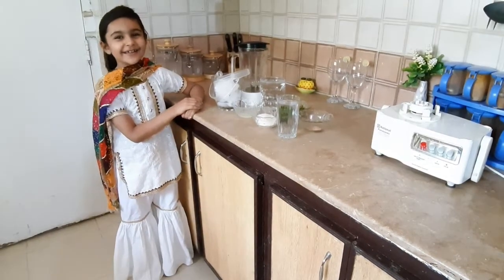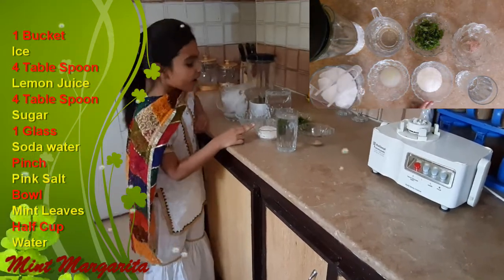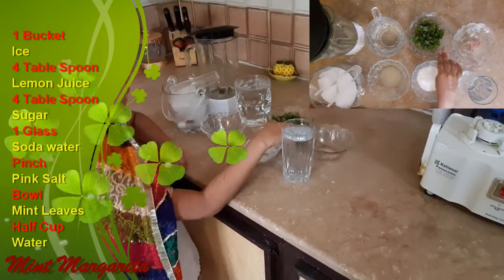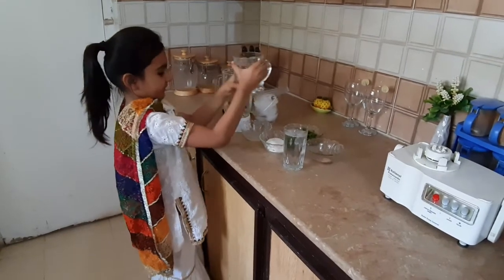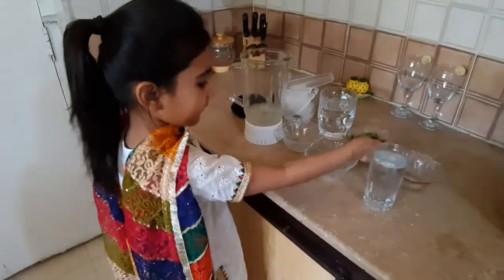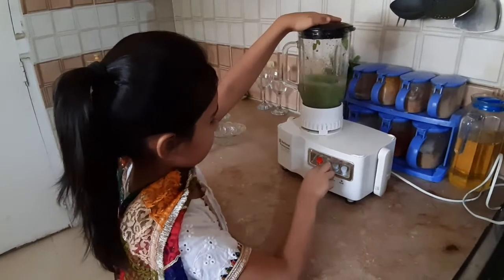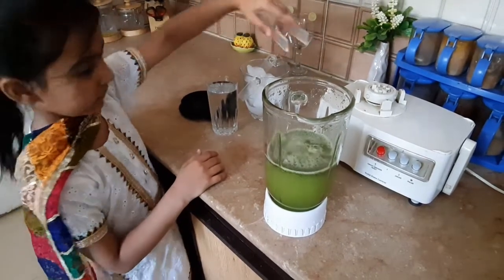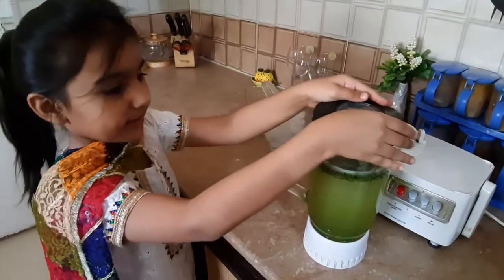MInt Margarita Special (Zaira's Kitchen) Har fun mola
Ingredients

1/2 cup water
1/4 tsp Salt
Sugar to taste
5-6 sprigs mint
3 tbsp lemon juice
1 cup Sprite or 7 up
Cubes Ice

Method

•  In a food processor, blend the water, sugar, salt, mint, lemon juice and ice cubes together, pulsing until the ice is crushed completely.

•  Fill each glass up to half with the Sprite or 7-Up and pour the mint mixture into it until the glass is full.

•  Stir the two liquids to combine the tastes.

•  Garnish the ridge of the glasses with a slice of lemon each or place mint leaves on top of the drink for decoration.

•  Serve immediately.

Note: Prepare the drink right before serving lest the ice melts. You can, however, prepare the mint mixture beforehand.

Cooking time: 3 minutes

Yields: 2